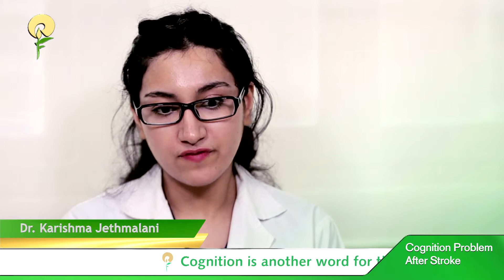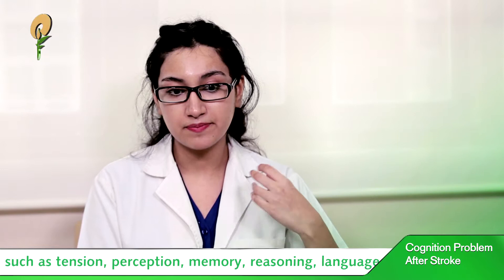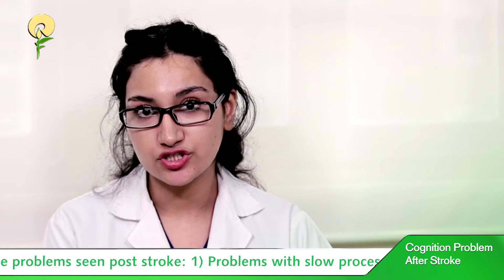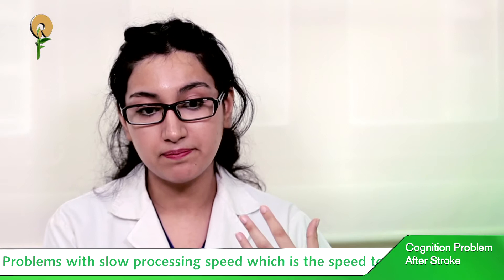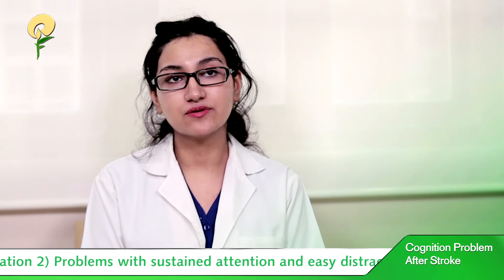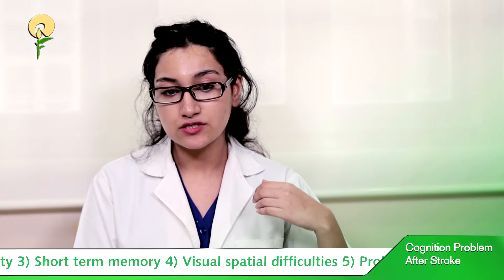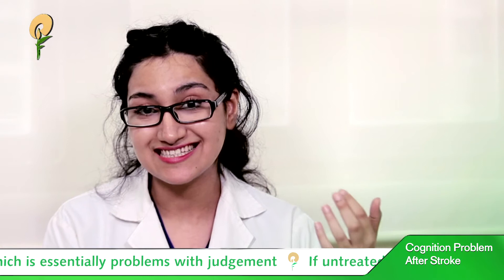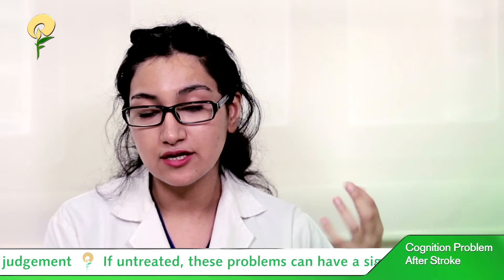Cognition problem after stroke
Dr. Karishma Jethmalani, Rehabilitation and Sports Medicine talks about common cognition problem after stroke.